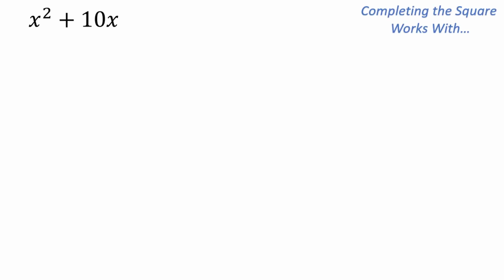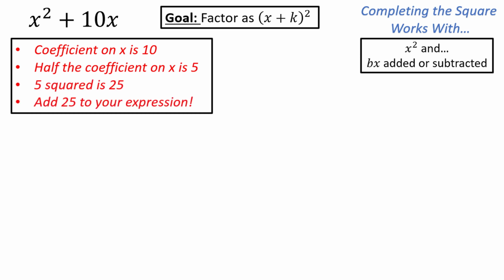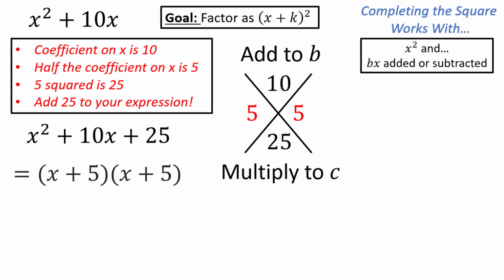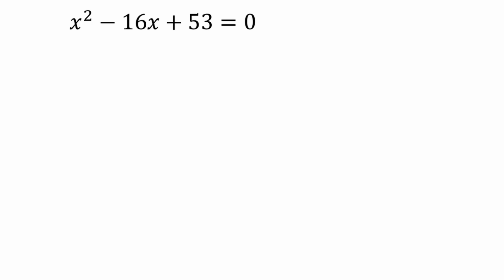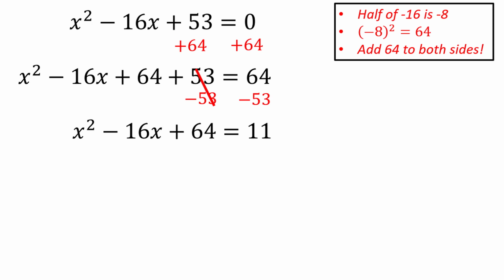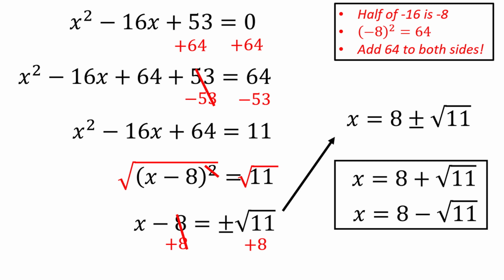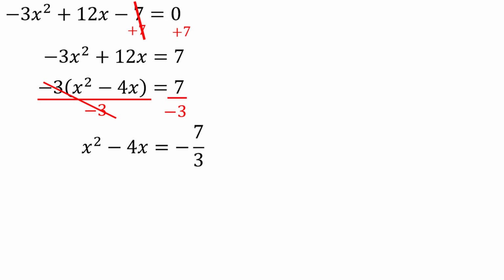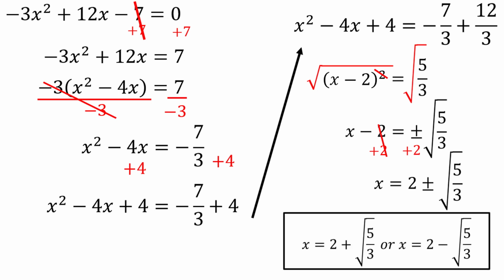Completing the Square